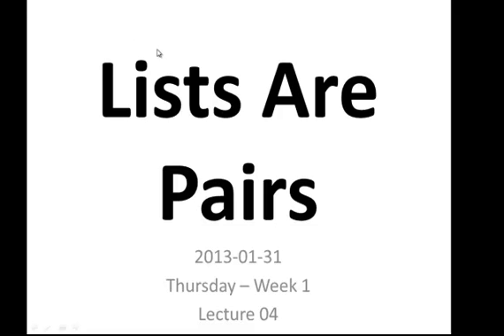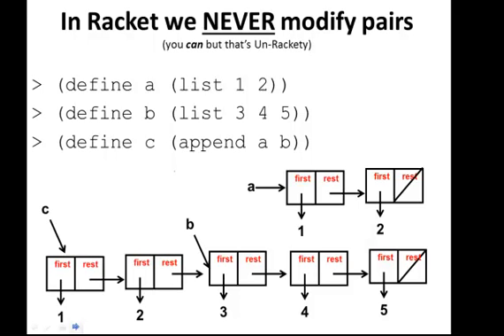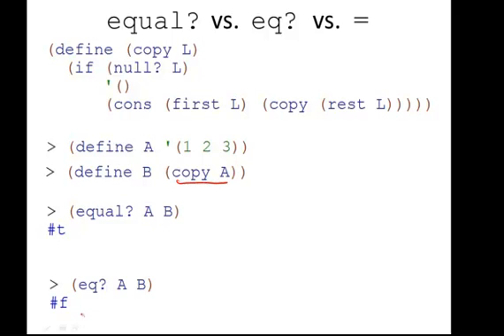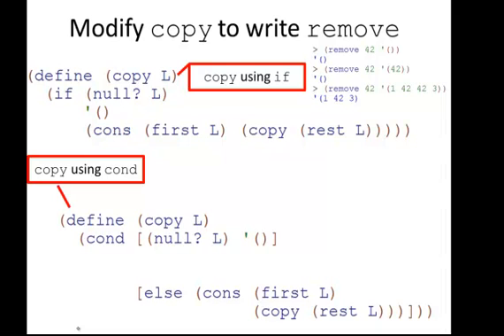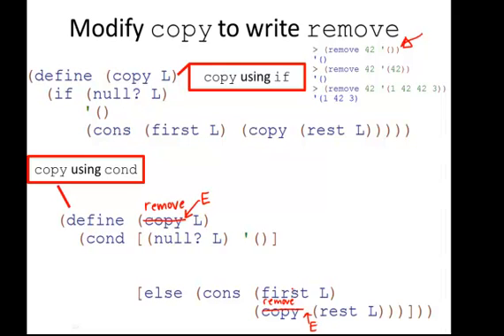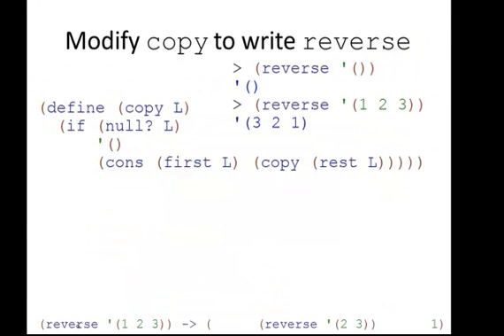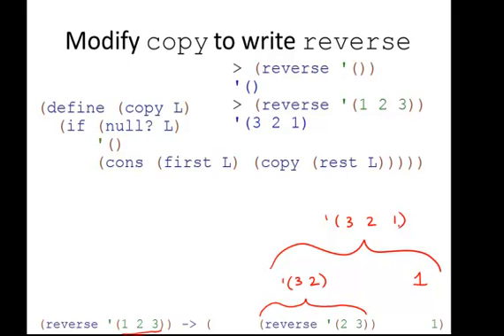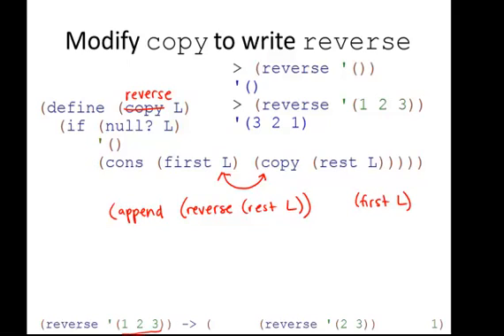Racket Programming: Focus on pairs: writing reverse and remove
CS 60
Content: Focus on pairs: writing reverse and remove from copy.